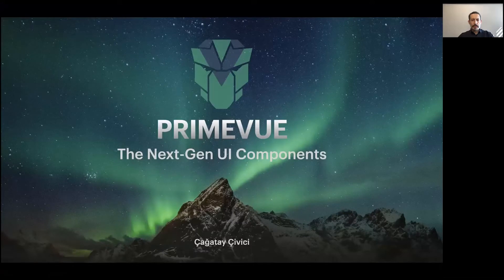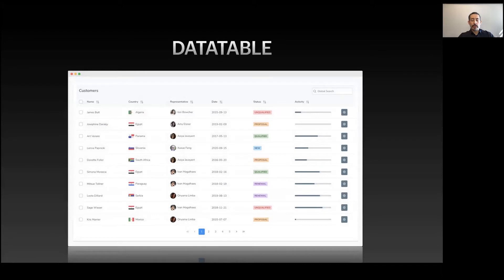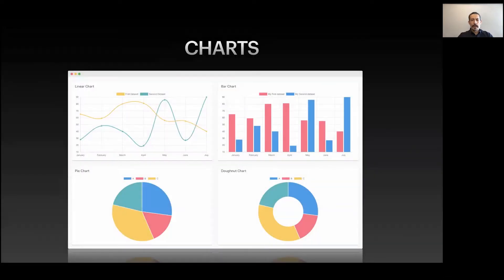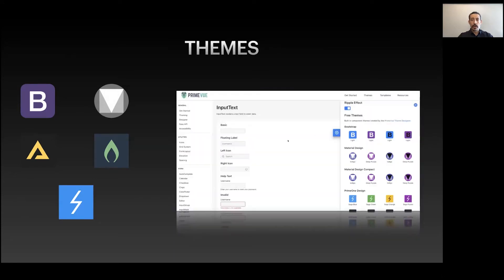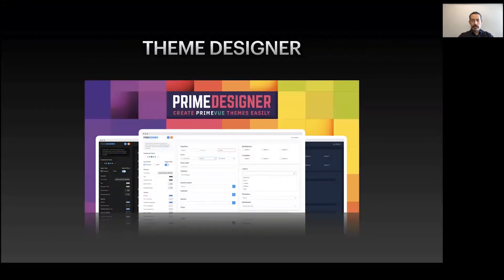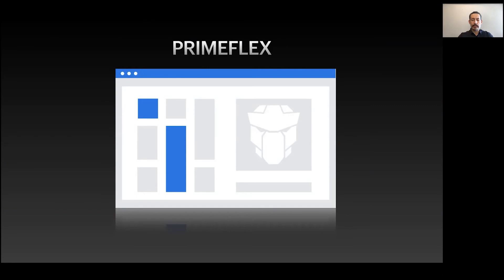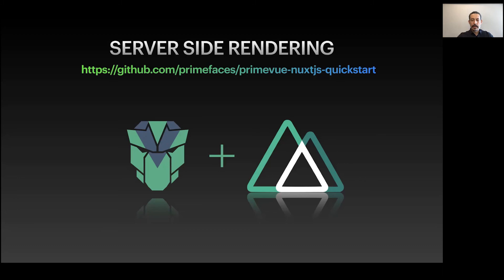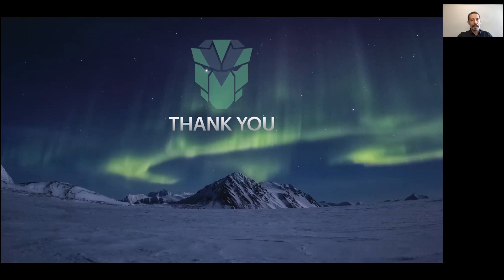Cagatay Civici - PrimeVue, The Next-Gen UI Component Suite at Vuejs Global (Amsterdam)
Vue.js Global Online Conference
17-18th September 2020

Vuejs Amsterdam will take place ONLINE February 11 & 12th 2021.
We are delighted to announce you can register for FREE.

Largest Vue Conference and Community Event in the World 🌍